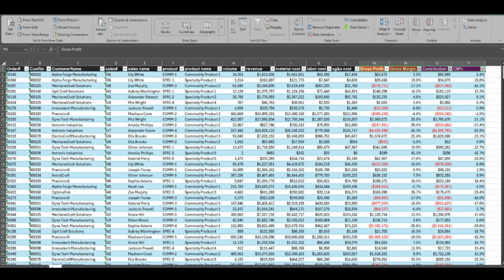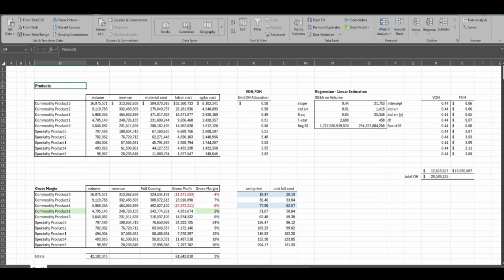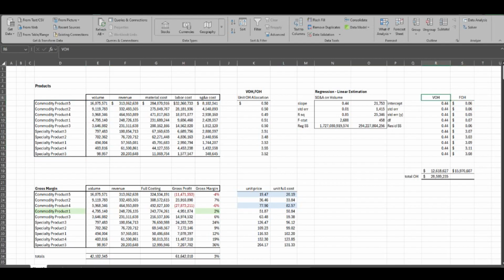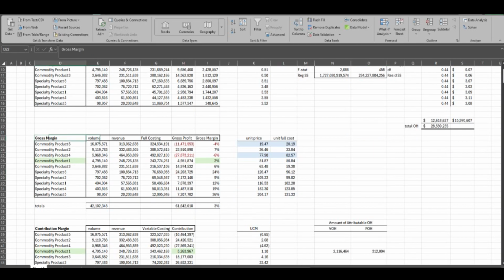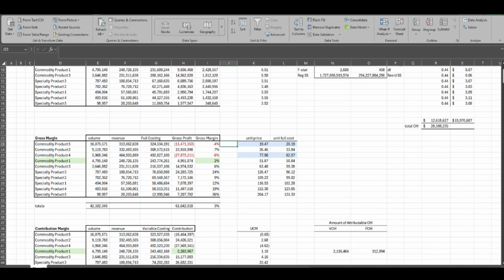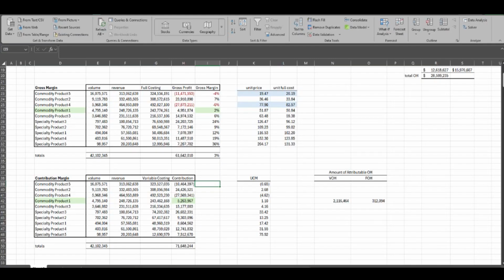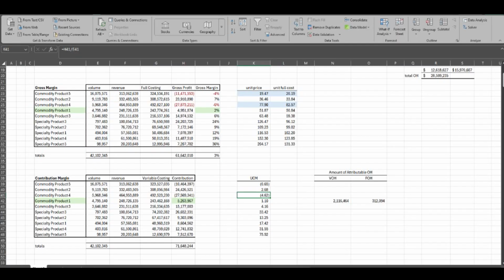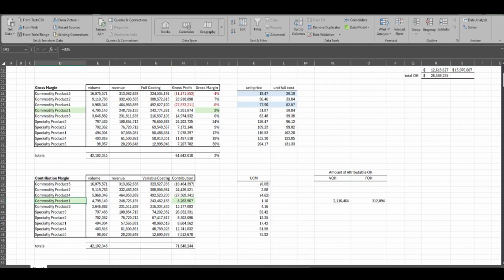Contribution Margin Quick Demo with Sample Data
Contribution Margin isn't a subject that is covered often and presents some confusion because costing is also a complicated topic in that there are so many ways to describes granular costs use to overlap, for example direct costs, prime costs, variable costs all contain material and labor costs.

Sometime using some numbers and data can help with understanding. This is fake data, manufacturing customer orders that includes generic products and associated order unit volume, revenue, direct material costs, direct labor costs and sg&a overhead allocation.